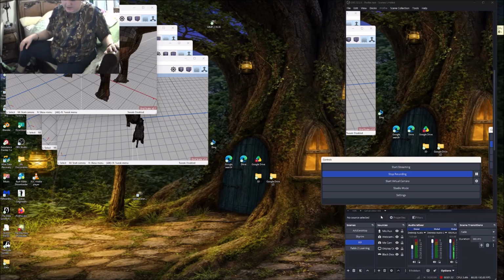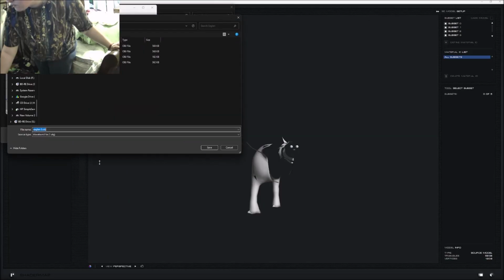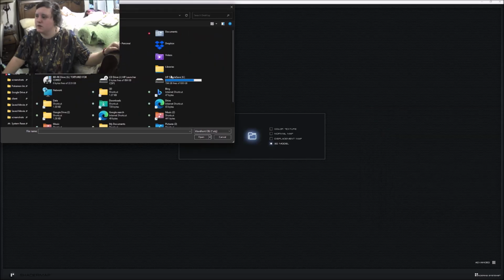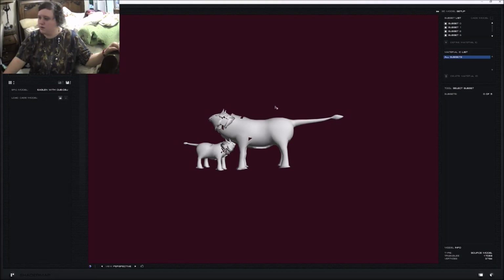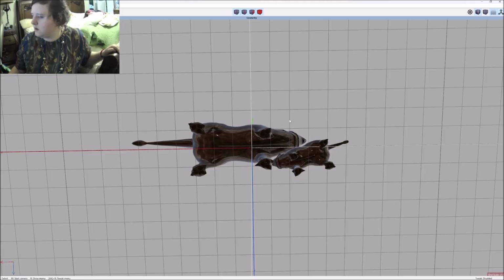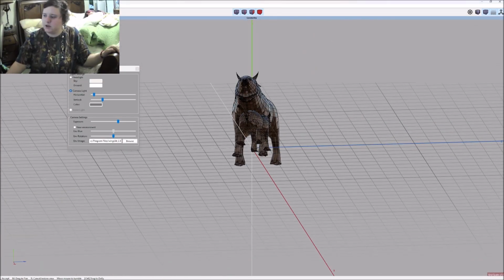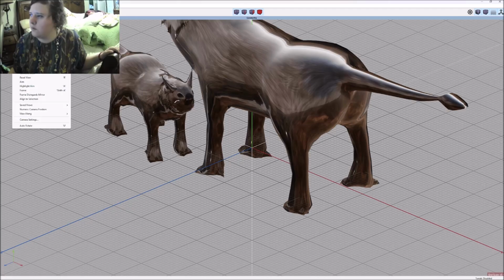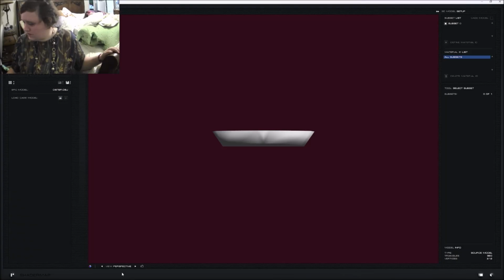8/6, 2026 Special Thursday Promotional Video for Realms of Tokala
Today is Thursday, August 6th, which means that it's the first Thursday in August, as well as the day after my 39th birthday! So, I hope that everyone has a very Blessed weekend! So, y'all know what time it is, given that it is Thursday!! Time to promote my still ongoing allegorical fantasy role-playing game project, Realms of Tokala, of course! Today, I try to share some of my 3D models on my computre, but get very discouraged when I am unable to get the models to show up prperly, or at all. God bless you all! I'm seeking the aid of one of my many of my artist, writer and composer friends. I have a fair amount of creative individuals who are my friends on Facebook, and scores elsewhere online, on websites, such as Newgrounds, who are able to accomplish all of our various project creative tasks.. Sorry, as always, for not saying much about the story and synopsis of the game project, but you all probably know I give links to the places where you can get more info about everything. You may already know by now, but on most Thursdays, I feel compelled to promote my ongoing allegorical fantasy role-playing game project, Realms of Tokala, or, simply, "Project Tokala," which is geared towards young adults and older teens, who will play a hero character who is an Angelic being called the Steward, who helps their Fox God, Tokis, in his fight against the Evil One, a demon called, Dralcarius. There will be six playable races, that will be fully customizable, Lord willing we get enough people to help us out with further game development, artistic work, concepts, fundraising, website rebuilding and management, and making sure that the game properly aligns with the Biblical narrative. We're desperately in need of more volunteers to help us in every single aspect of the game. Sorry to be so needy, but this project has been like my baby ever since I first imagined it in 2010, but a nearly fatal series of massive strokes that took just about everything from me in 2019, including almost all of my former artistic talents and skills, , such as drawing, 3D modeling and music composition, and these special promotional videos are just about my only way to help to help the game project to move forward. Here are some links to places where you can help us out, if you are truly interested in volunteering. Our public Facebook group, where anyone can join us, and pitch their concepts You can also leave your comments on our official Facebook into
Folder where I put all of this project's concept and AI-generated concept art
Audacity and Audio wavs folder:

The entire PT folder, and its contents: usp=drive_link our entire concept art folder, where I put every AI generated image
Have a blessed weekend,
~Stephy